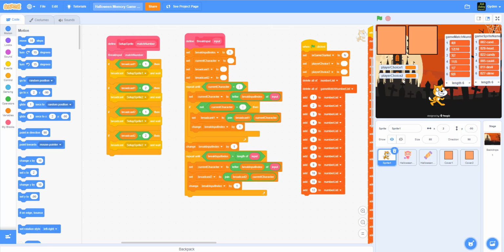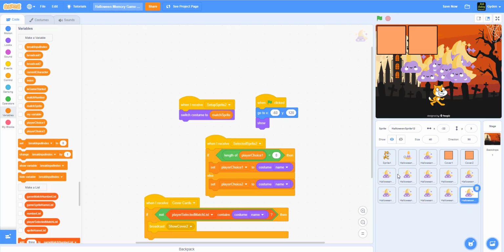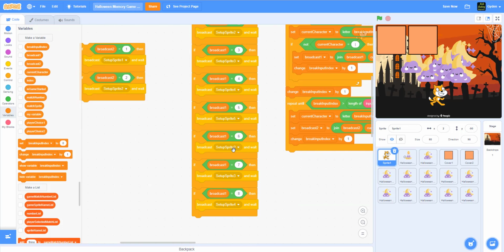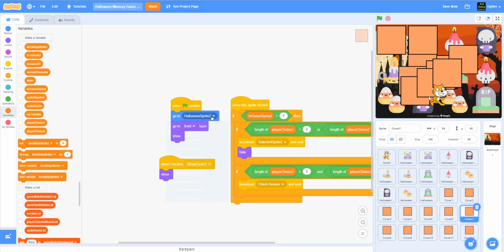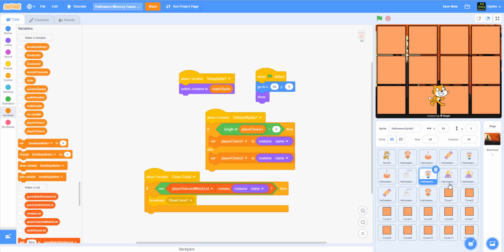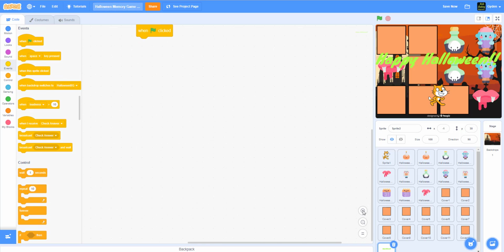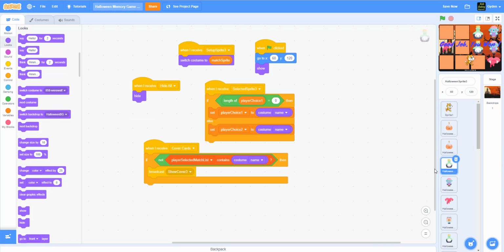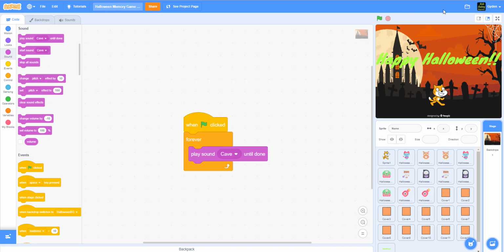Scratch Tutorial | Halloween Memory Game | Part 4 | How to make a card matching game on scratch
This is part 4 of the Halloween Memory Game, we will be working on finishing up all the Halloween Sprites and Cover Cards.  This is the final part of this Halloween Memory Game series.

For our 1K subscribers special we are going to teach this “Halloween Memory Game”.  Basically player click on the “Orange Box” to reveal the card underneath if the next card open match the first card then you get a match otherwise the card will be close again.  Once all the cards are match you will the game.

- Variables
- Lists
-  Custom Blocks
- Broadcast messages
- Loops
- Sprites interaction

If you have not watch the first 2 list videos, we suggest you watch that first before starting this tutorial.